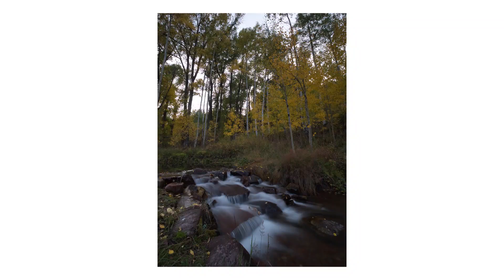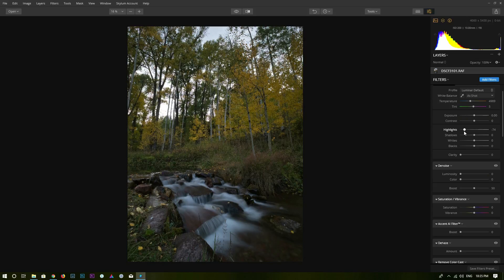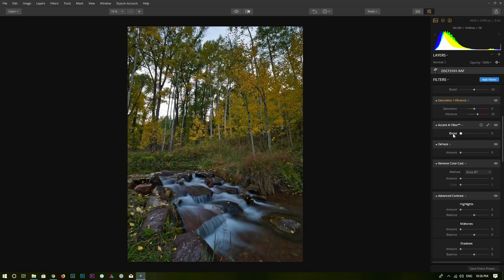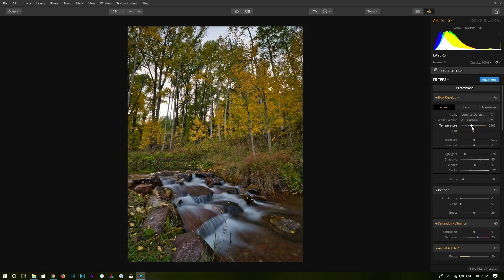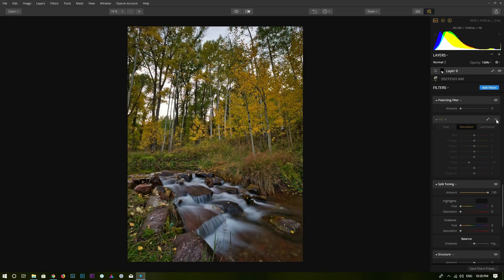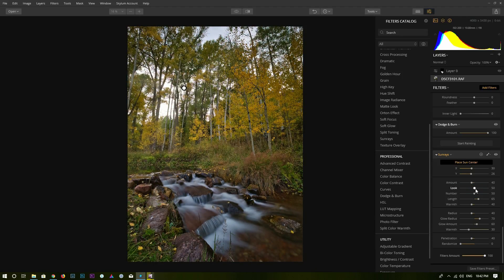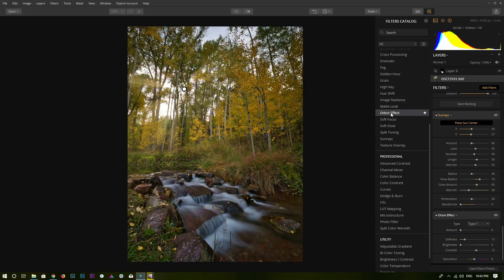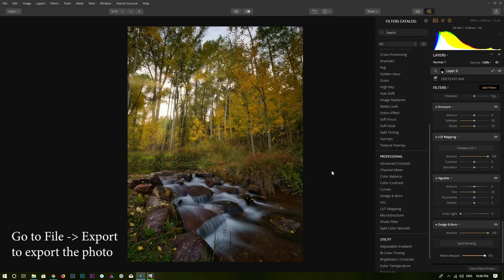Luminar 2018 Tutorial: Photo Editing Example for Beginners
In this video I am going to show you how I retouched an autumn photo to add interesting light, contrast, saturation in Luminar 2018.

Fujifilm X-T100